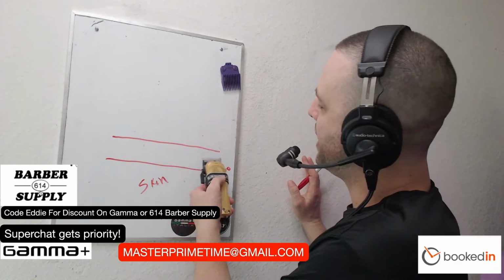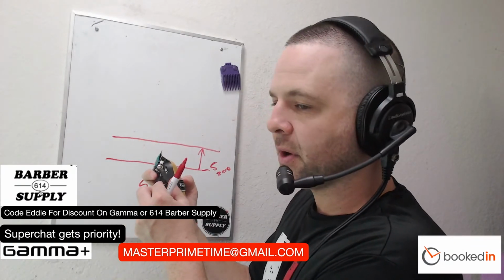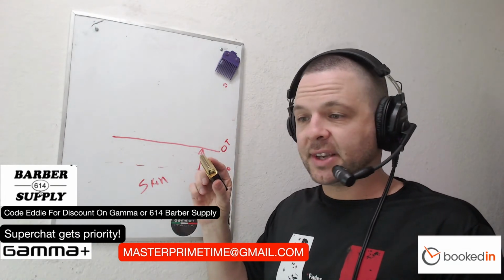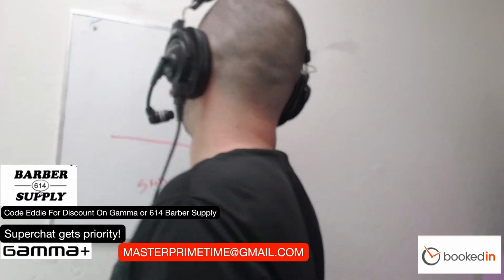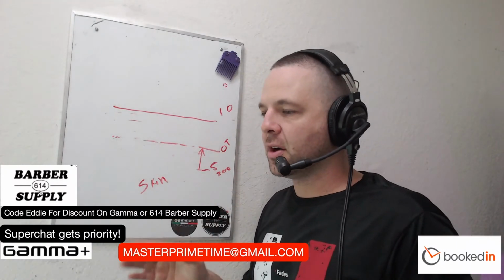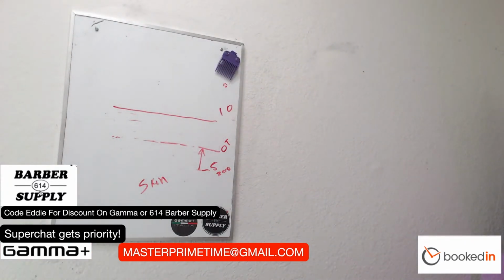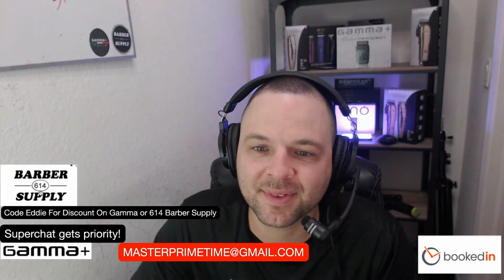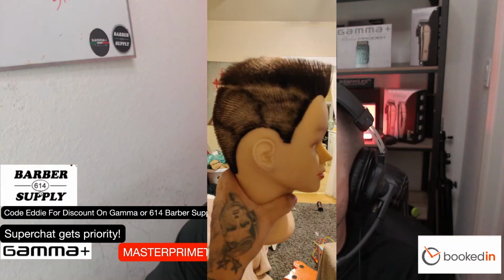The Art of Blending with Clippers | Phase 4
Amazon Store Front:
Tonight we make a return trip to Phase 4 the blend. Phase one debunk phase 2 clipper over comb/Scissor over comb Phase 3 cut the hair on top with shears Phase 4 the Blend Phase 5?

Code: Eddie

My Favorite Booking App: Bookedin
Use this link for a discount:

AMAZON LINKS

LIGHT I USE FOR FADING AND PHOTOS

FAVORITE CLIPPERS FOR FADING:
Andis Masters Cordless (cheeper at 614)
Double magnetic Guards (0-4 guards)
Double Magnetic Guards (4-8 Guards)
 OSTER FAST FEED! (ONLY IF IT HAS THE
CERAMIC BLADE) CHEEP!

DEBULKING CLIPPER:
Oster Octanes
Oster Volt (Same Clipper)

TOP TRIMMERS IN THE WORLD:
Babyliss Gold Fx
Gamma Absolute Hitter (cheeper and better with my code straight from GAMMA)
Andis Slimline pro li
Wahl detailer cordless

Electric Shavers
Braun Series 9  (This Thing is a Beast)

CAMERAS I USE FOR PROFESSIONAL VID WORK (and Youtube)
Panasonic GH5
Sony A7iii

STREAM CAMS FOR THE SHOW:
4k Logitech Web cams